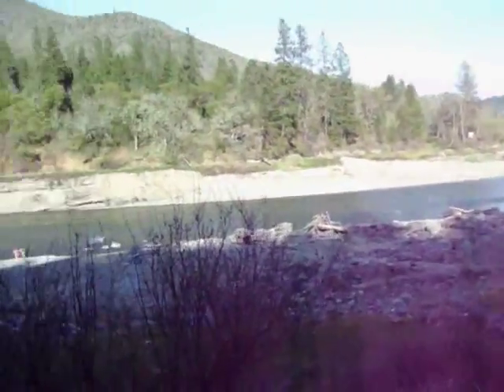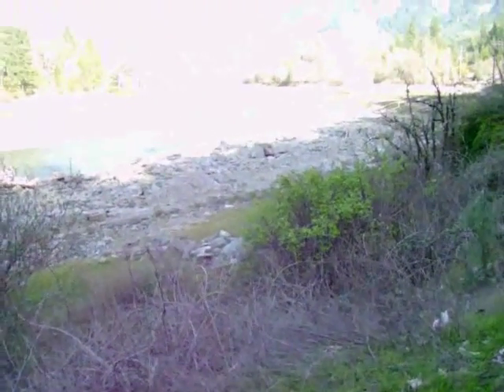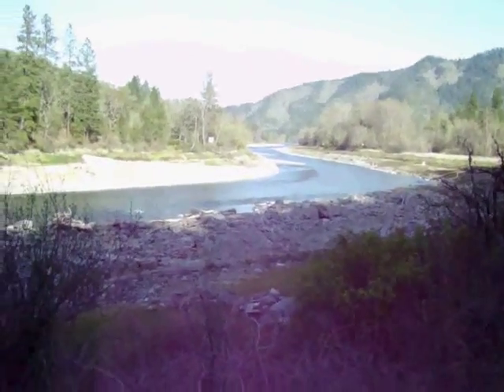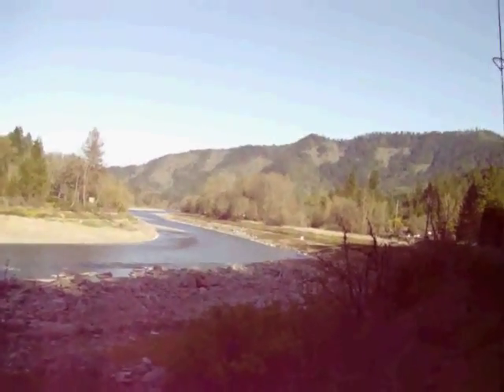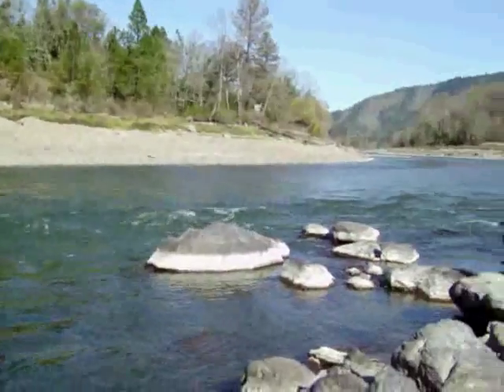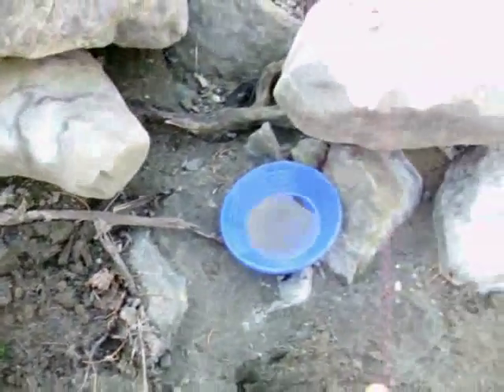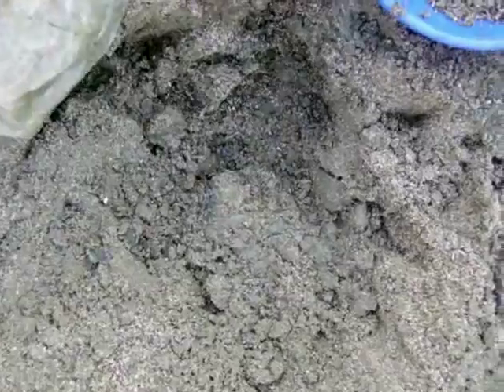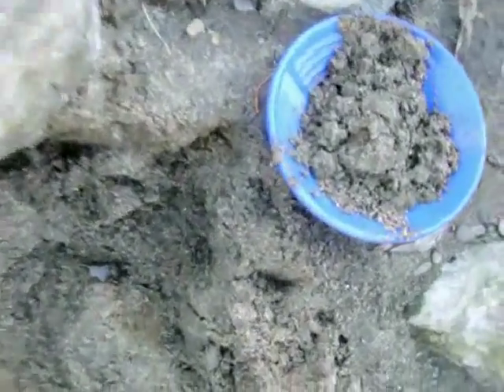Gold at Savage Rapids on the Rogue River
Sampling for gold at the former site of Savage Rapids dam.